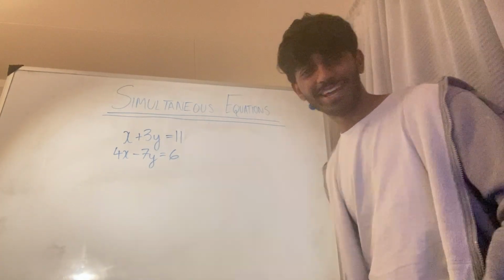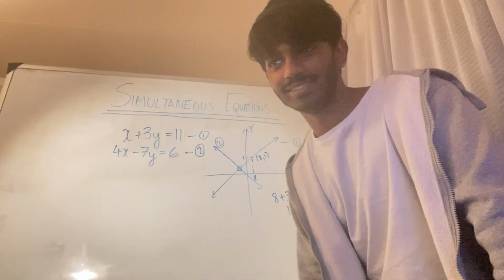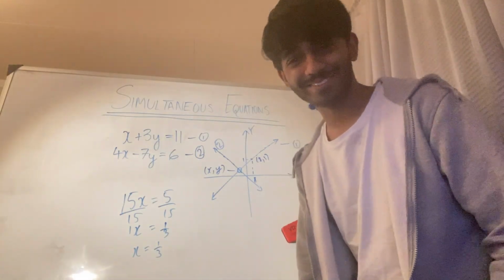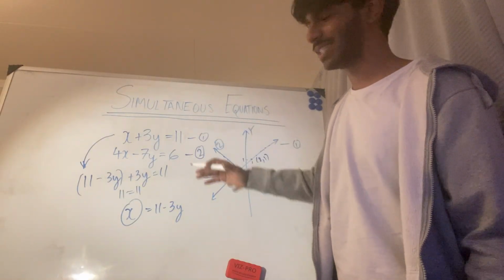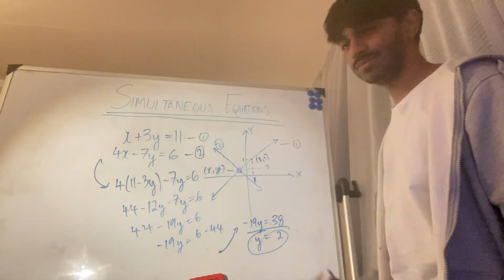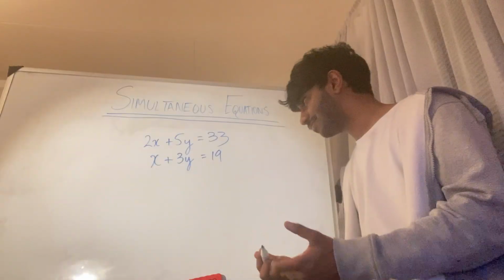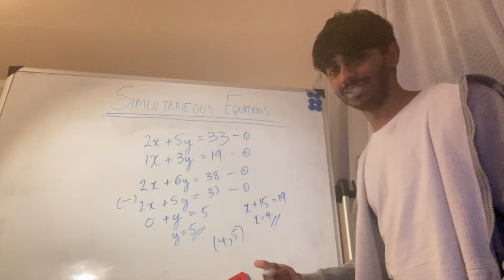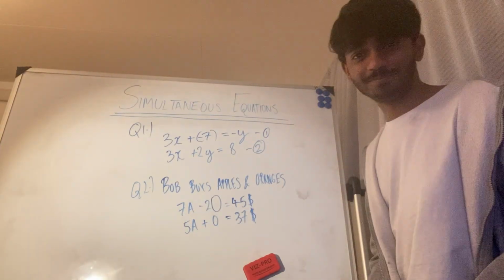Simultaneous Equations By Shriy(DP2)